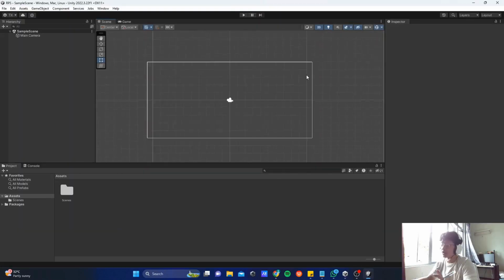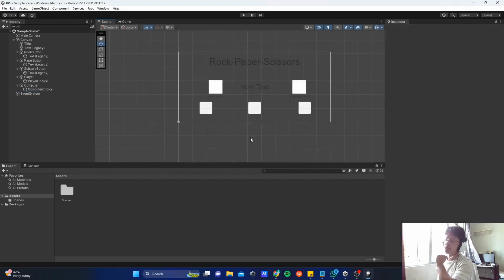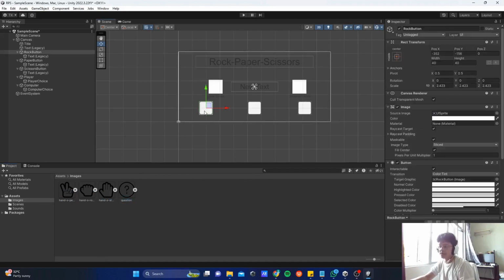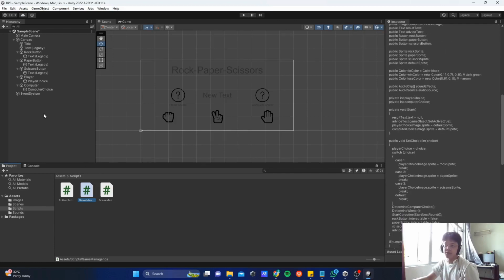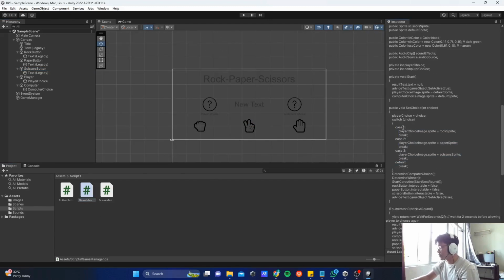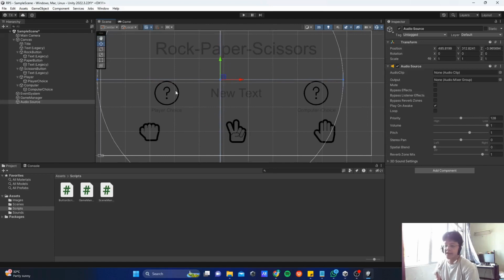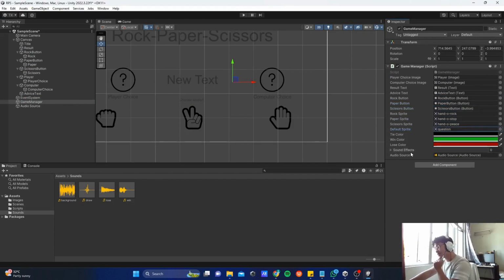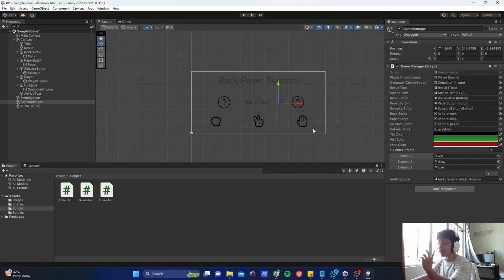Unity 2D - Tutorial to make simple RockScissorsPaper game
University of Technology Malaysia (UTM)
SECV4213 - Game Development